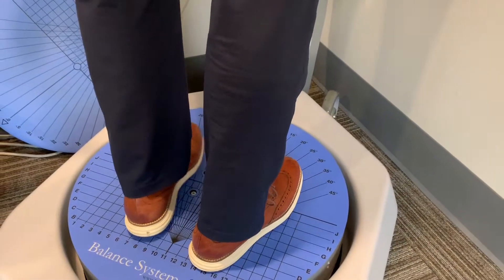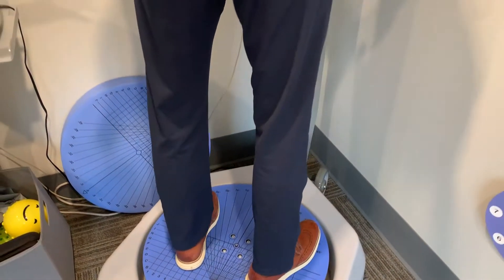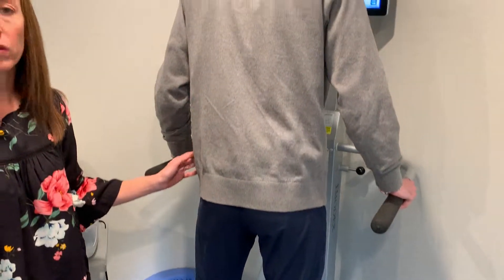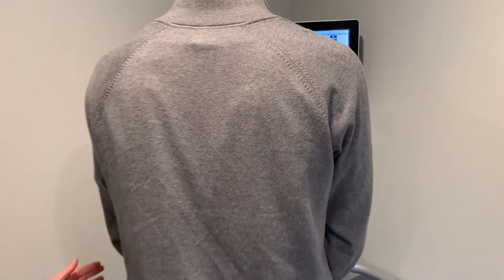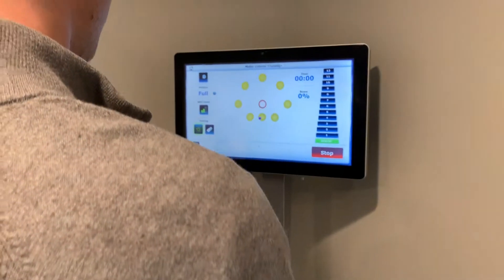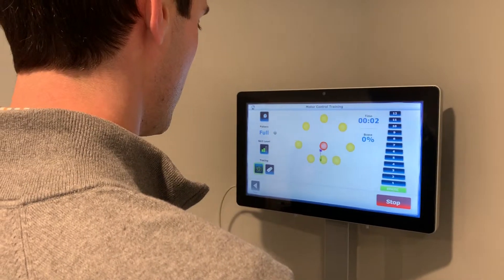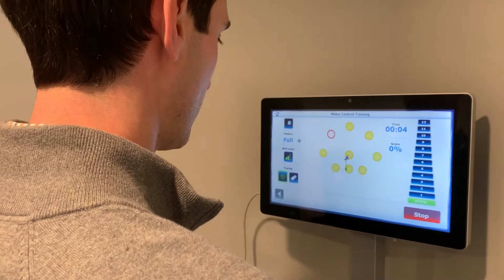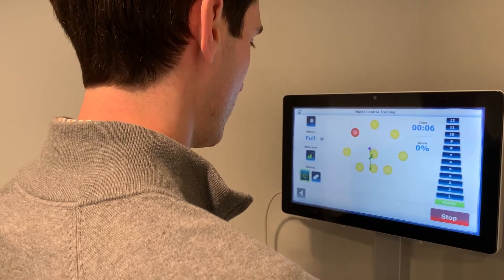LMO Biodex Balance